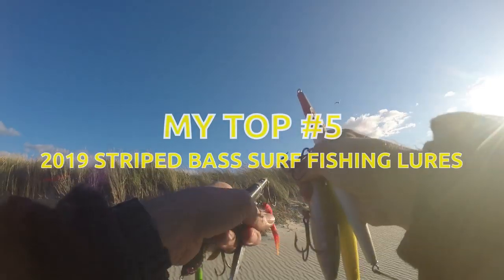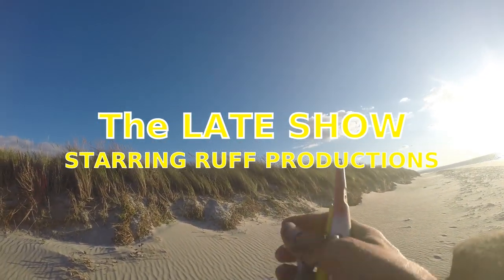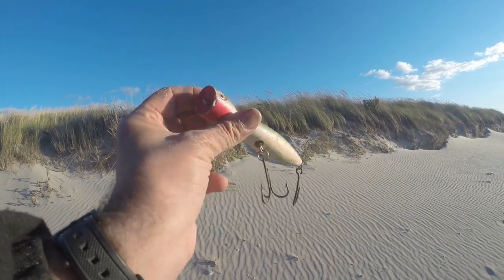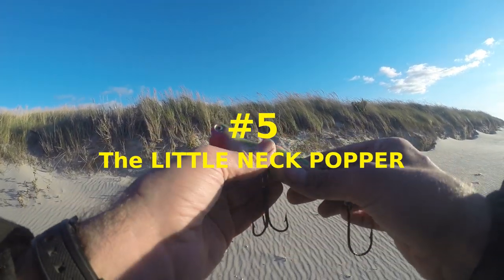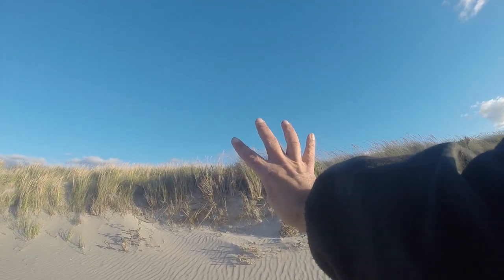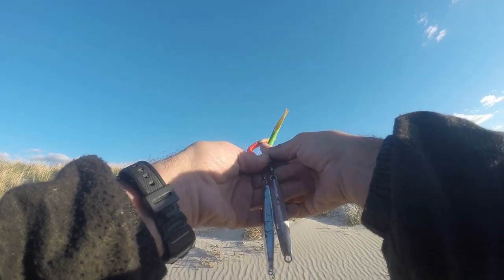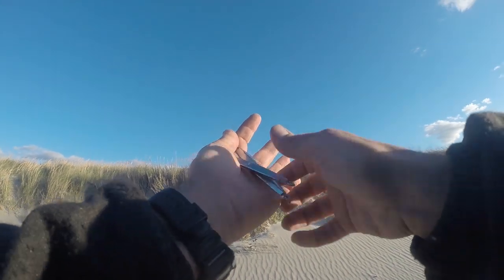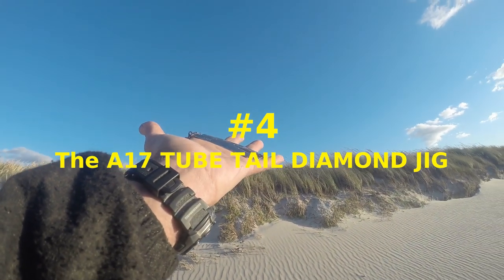My BEST TOP #5 FALL STRIPED BASS SURF FISHING LURES of 2019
My BEST TOP #5 FALL STRIPED BASS SURF FISHING LURES of 2019.  We are in the meat of the fall striped bass fishing season so I figured I would give a run down of my top 5 best fall striper fishing lures I like to use while I am surf fishing.  A quick run down of the lure selection I prefer to work the water column in all conditions.  I am indeed all ears and always happy to hear your top best 5 but here goes mine:

5.  LITTLE NECK POPPER
4.  DIAMOND JIG
3.  DAIWA SALT PRO MINNOW (SP MINNOW)
2.  NEEDLEFISH
1.  STRIPED BASS 360 BUCKTAIL TEASER

There is a ton of striped bass fishing lures to choose from and I am sure they all work but these are the primary lure I like to work the surf with.  It does indeed change moment to moment, day by day, week to week, month by month and of course year by year.  The key is to keep an open mind while you are fishing so you can key in on many things that work.  Have fun out there and we are always happy to share our experiences with all those around the world and hope you enjoyed the video as much as we did making it.